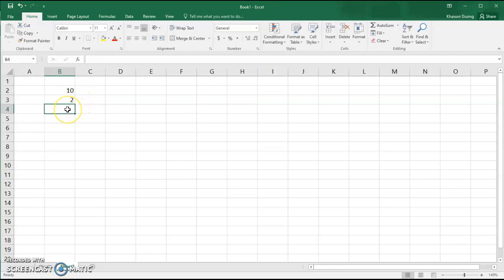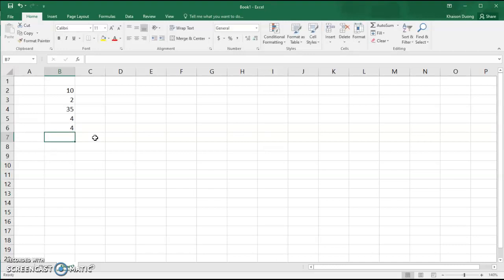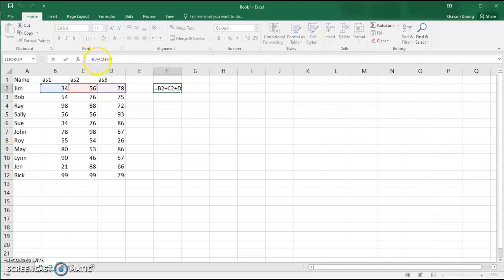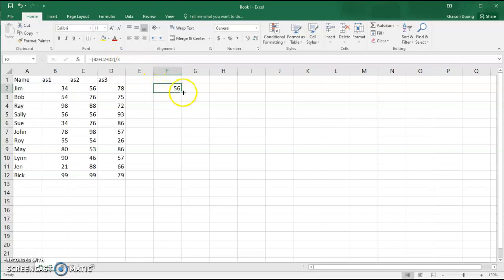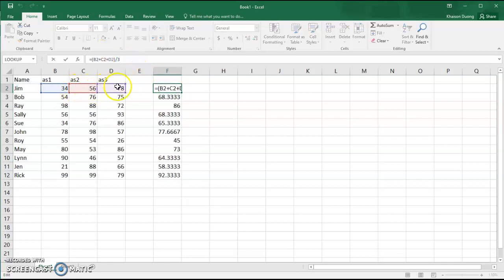7. Making calculations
How to manually calculate.
Perform operations + - * / ^
Use numbers and cell reference